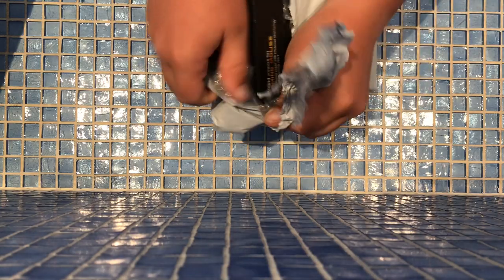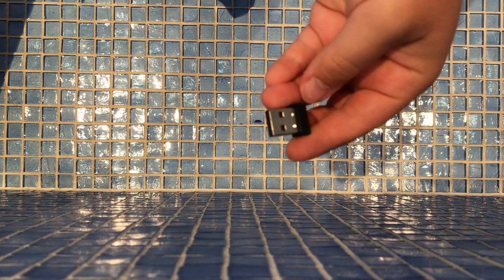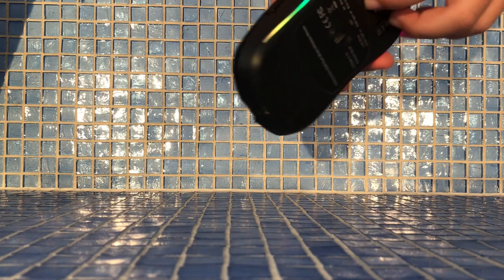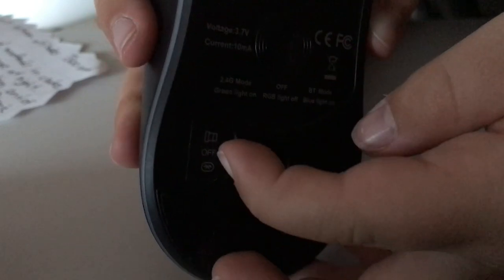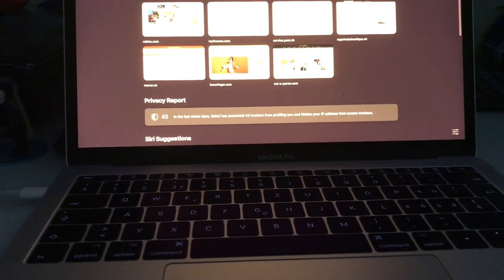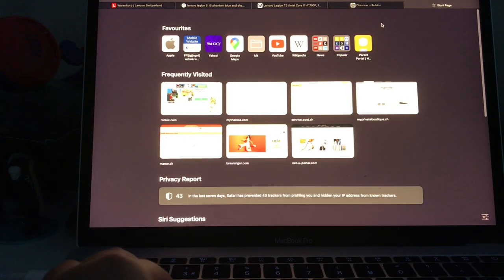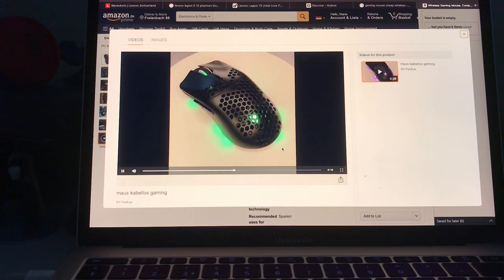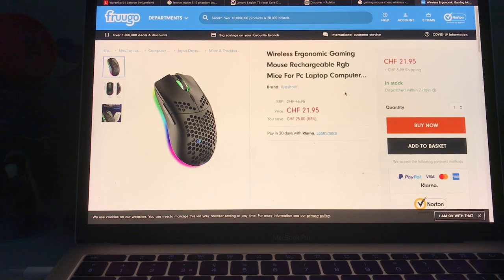Unboxing the Ergonomic Gaming Mouse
Other channel